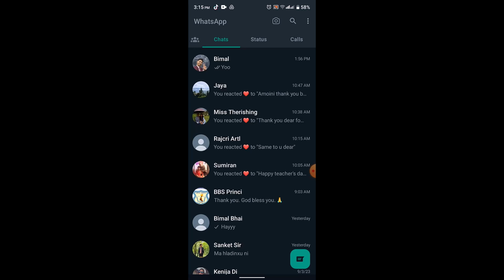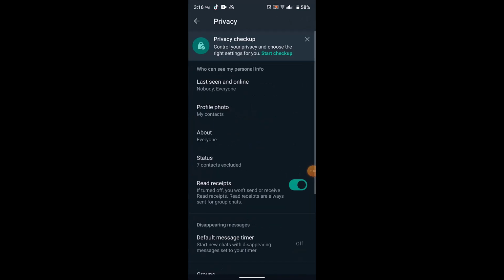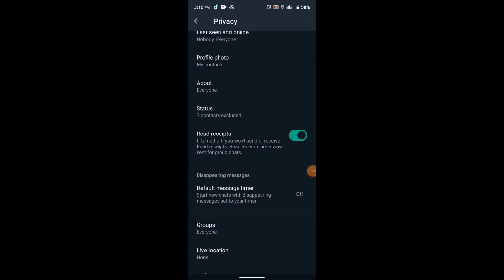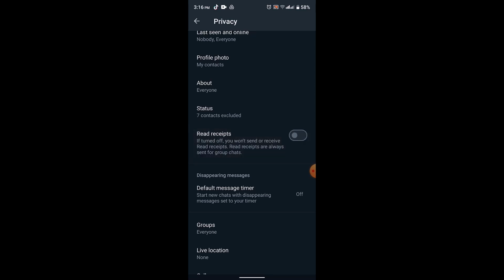How to Disable WhatsApp Blue Ticks for Read Messages !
This video guides you in an easy step-by-step process to hide unhide blue ticks  on Whatapp.

Chapters / Timestamps
0:00 Intro
0:10 Hide blue tick
1:06 Outro